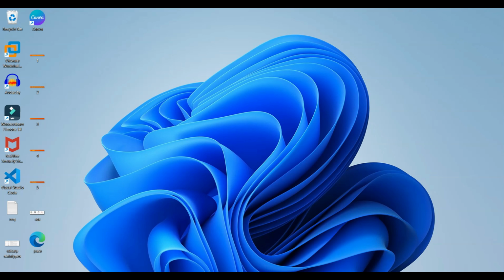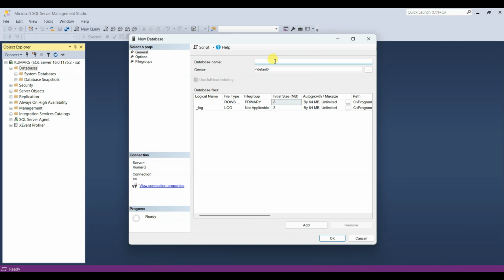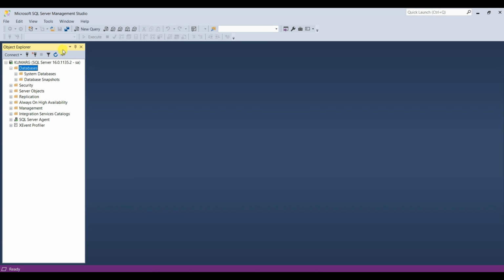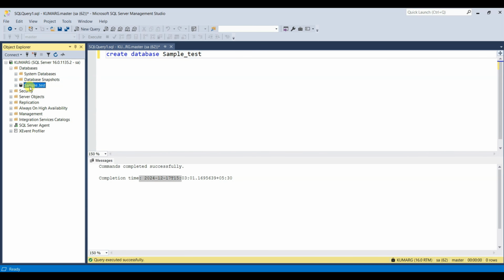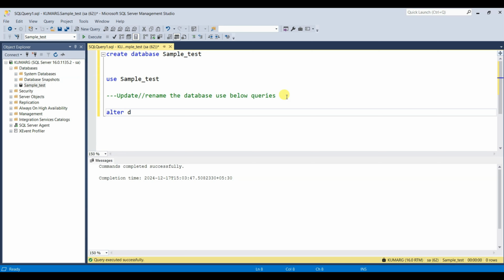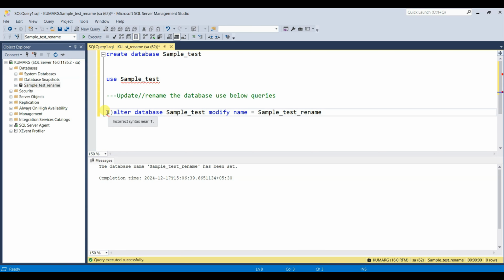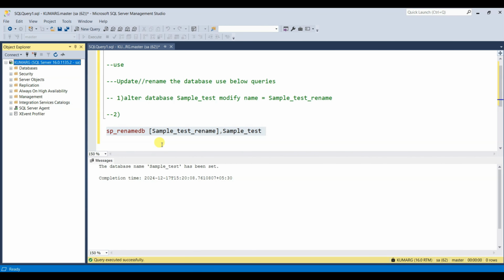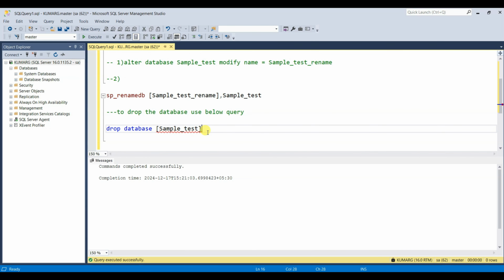S04.How to create Database, Alter and Drop the database using both GUI and T-SQL Commands methods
Creating, Renaming(Altering) and Drop the database using GUI(Graphical User Interface) and using T-SQL commands.